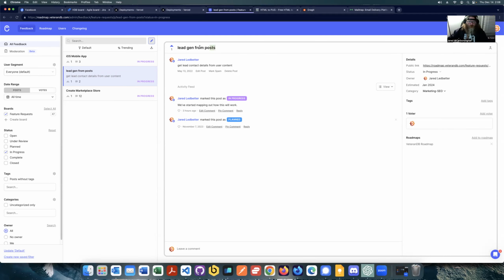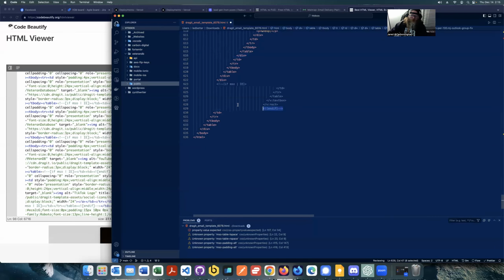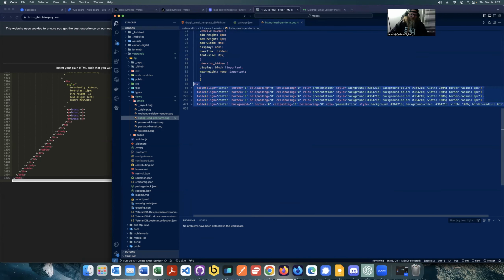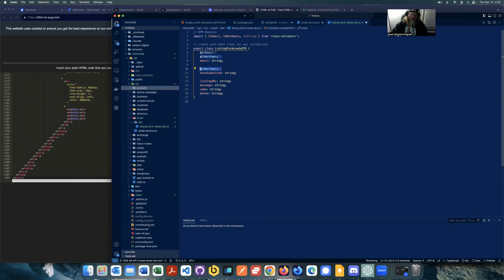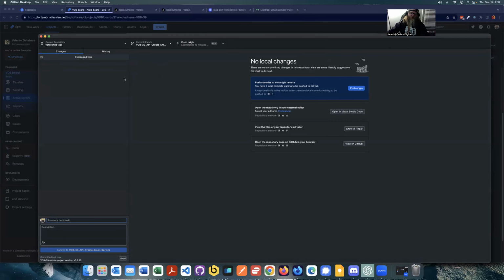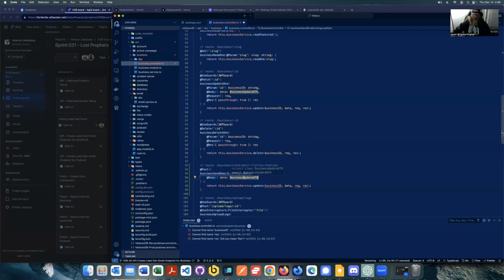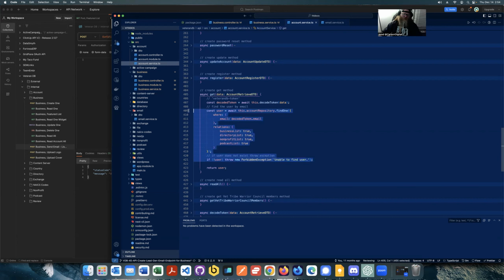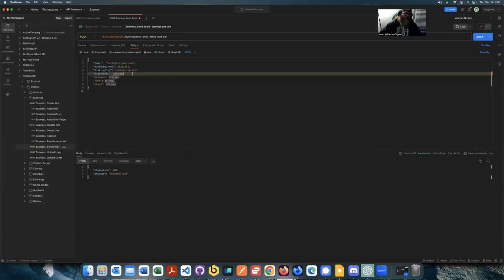VeteranDB Building a New Feature Lead Gen Forms part 1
This is part 1 of us building out the lead gen form feature.